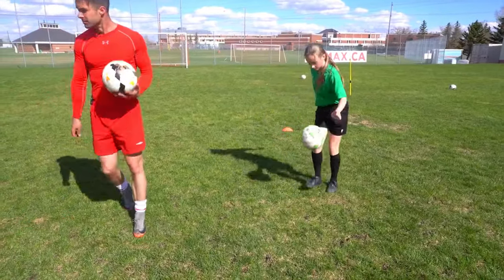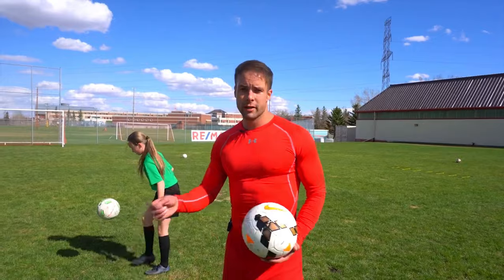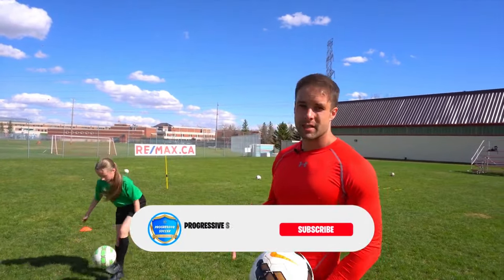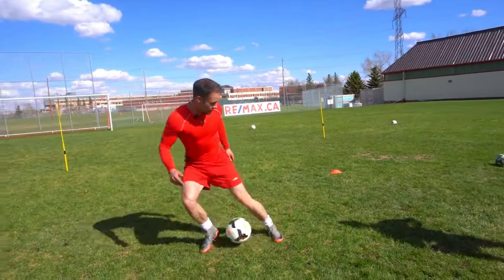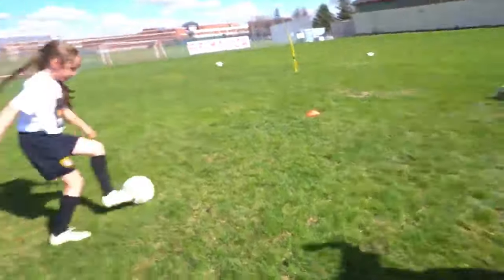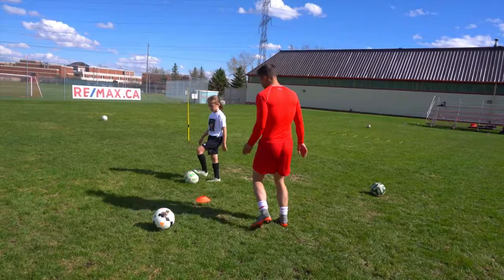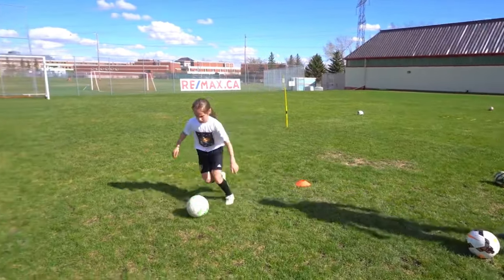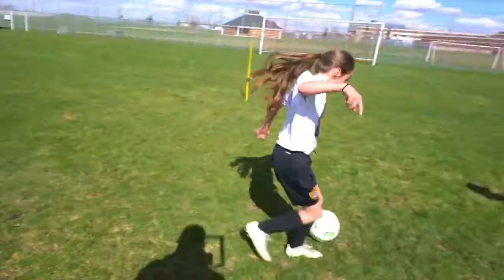5 ESSENTIAL soccer footwork drills for kids - U12 / U10 / U8 / U6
🏆 Become a better soccer player (click here) 👈 In this video, 5 ESSENTIAL soccer footwork drills for kids - U12 / U10 / U8 / U6.

Are you ready to elevate your soccer game to the next level? 🚀 This video is all about the 5 ESSENTIAL soccer footwork drills for kids. Whether you're U12, U10, U8, or U6, these drills are tailored to help you improve your footwork, agility, and overall ball control. By the end of this video, you'll have the tools you need to enhance your game and leave your opponents in the dust.

Picture this: You're on the field, but you're struggling with your footwork. You're slow to react, and you find yourself tripping over the ball more often than not. It's frustrating, and it's holding you back from reaching your full potential. Now, imagine the opposite.

With the right drills, you move with precision and confidence. Your feet glide effortlessly, allowing you to outmaneuver defenders and dominate the game. This transformation is within your reach!

These soccer footwork drills are designed specifically for youth players. No matter your age group, these drills are the best you'll find to improve your footwork. From U8 soccer footwork drills to soccer footwork drills for kids of all ages, you'll find exactly what you need in this video.

🎯 Why is footwork so important? Great footwork can be the difference between being an average player and being the star of your team. It's the foundation of ball control, agility, and quick decision-making on the field.

By mastering these drills, you'll become faster, more agile, and more confident in your abilities. Your game will improve, and so will your chances of standing out to coaches and scouts.

🔑 Here's what you'll learn in this video:

Soccer Footwork Drills: Discover the top drills that will enhance your footwork.
Youth Soccer Footwork Drills: Perfect for young players who want to develop strong foundational skills.
Best Soccer Footwork Drills: Tried and tested drills that yield the best results.
U8 Soccer Footwork Drills: Tailored specifically for the U8 age group to ensure age-appropriate training.
Soccer Footwork Drills for Kids: Fun and engaging drills that make learning footwork enjoyable for kids.

Don’t let poor footwork hold you back any longer. Take action today and start practicing these drills. The time you invest now will pay off on the field. Get ready to impress your coaches, teammates, and even yourself. Let's get started! 🏅⚽🔥

- Coach Dylan

5 ESSENTIAL soccer footwork drills for kids - U12 / U10 / U8 / U6